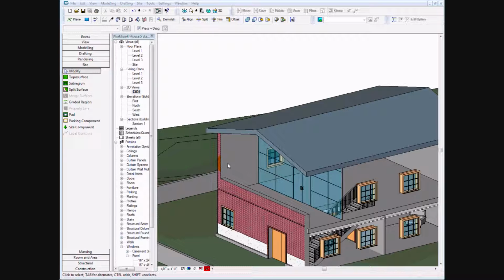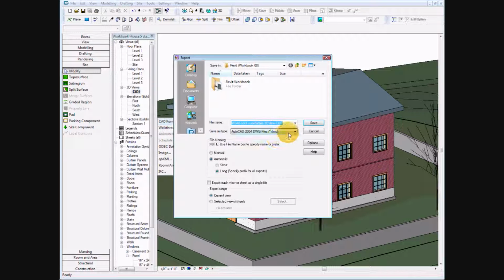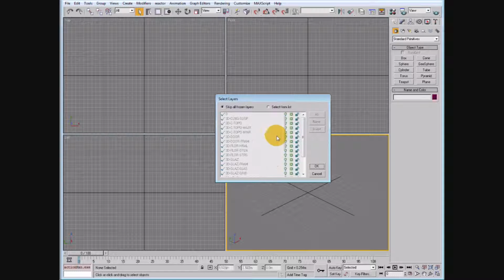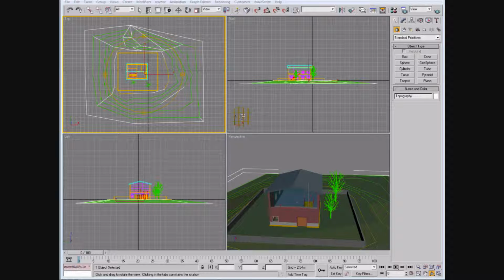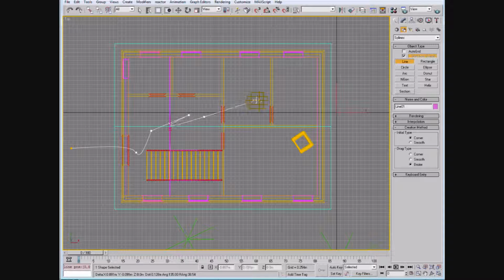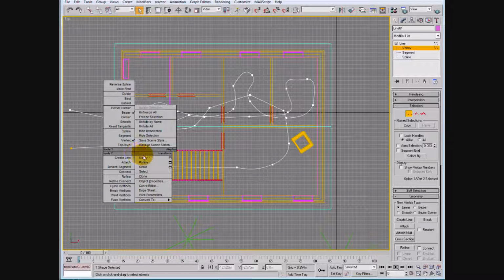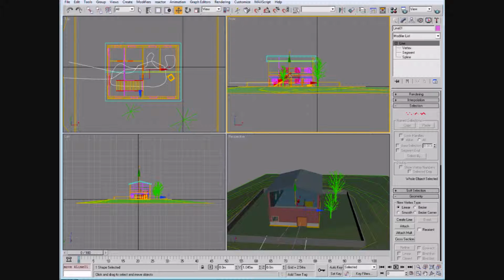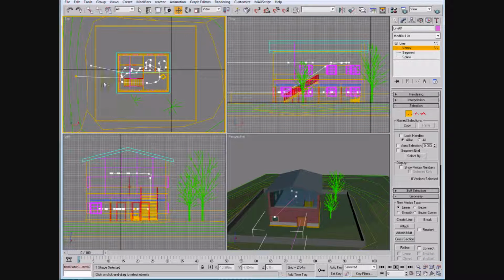Revit & 3dsMax - Two Story House 7